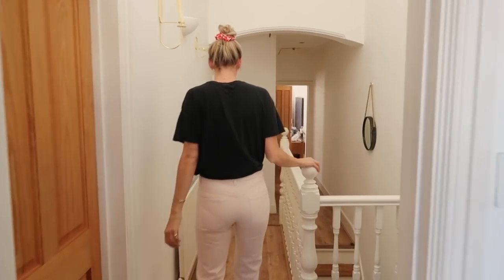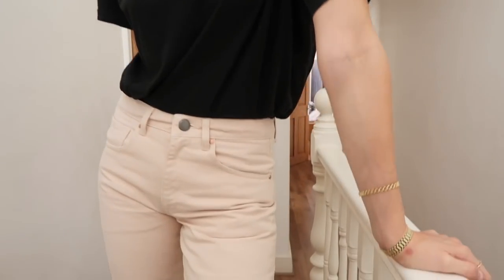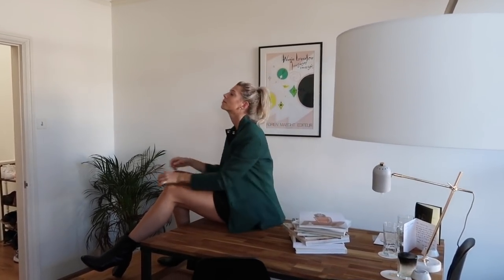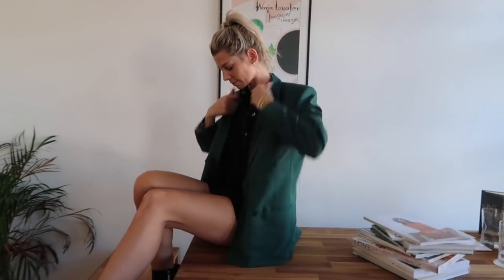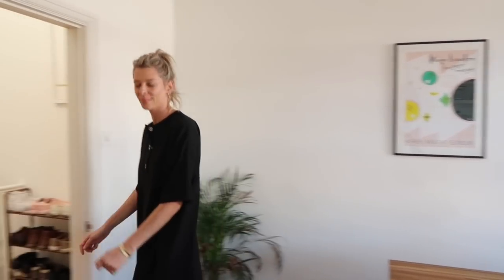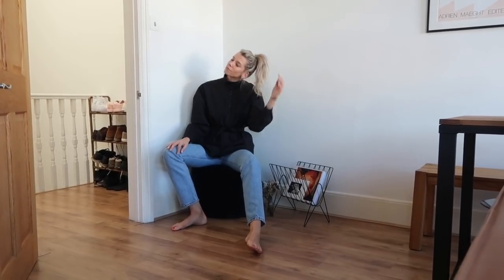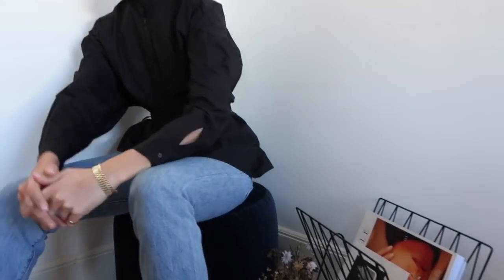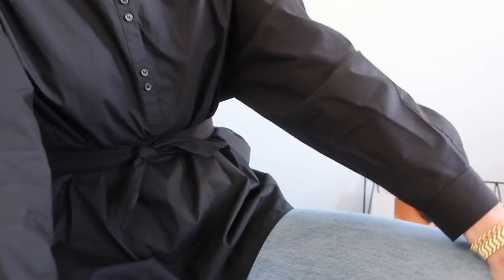Mini Spring Haul Lookbook | Topshop, & Other Stories, ASOS, Ganni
Hello you lot! I hope you’re all having a fab week. Here's a little fashion video to show you what I'm wearing most at the moment in the hope that Spring is on the horizon.

As always, ask me anything!

Links for each piece I'm wearing/chatting about are below, and as always, I have used affiliate links but this has not influenced my decision to buy or show you these items!

-Topshop sheer top

-Topshop boy jeans (true to size)

-& Other Stories oversized t-shirt

-Vintage levi's